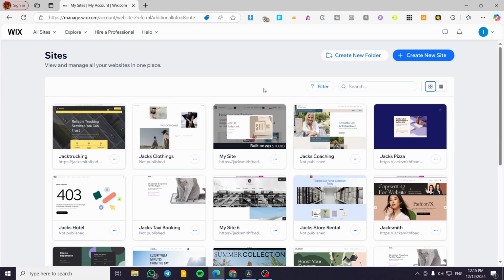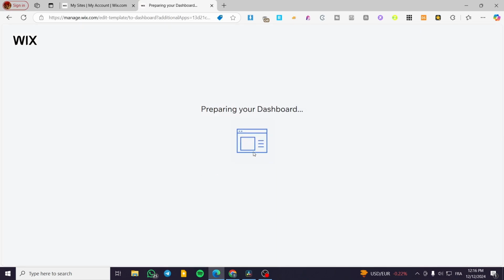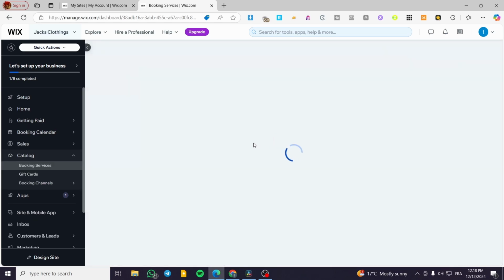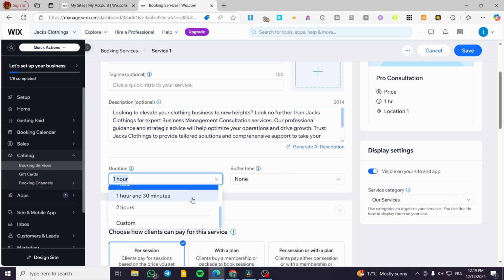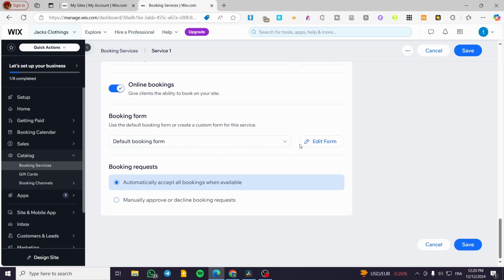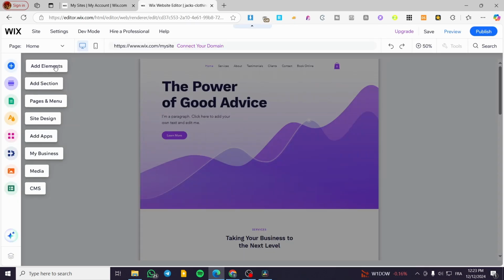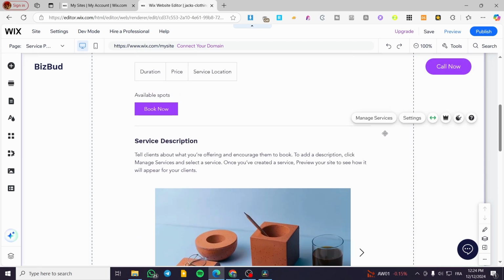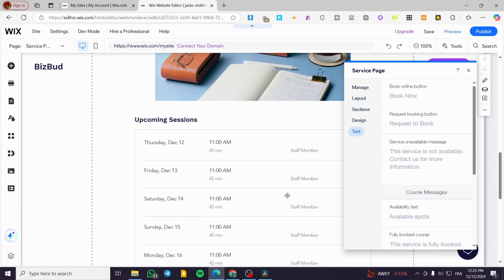Wix Service Page Tutorial | How to Create a Service Page in Wix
Wix Service Page Tutorial
If you are looking for a video about How to Create a Service Page in Wix, here it is!